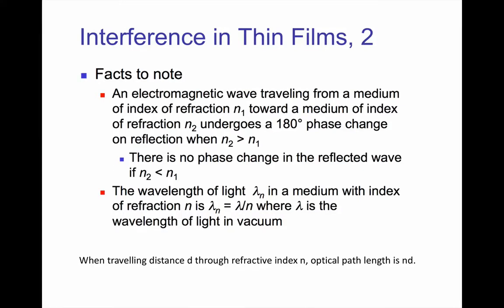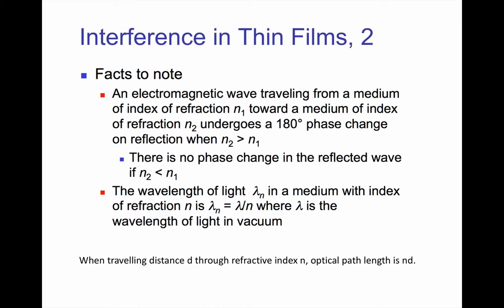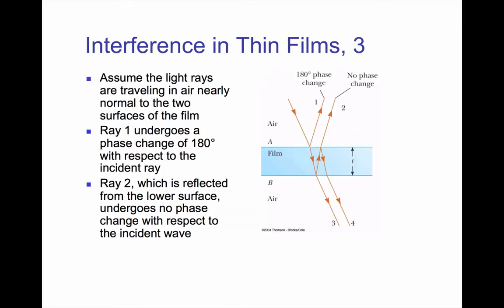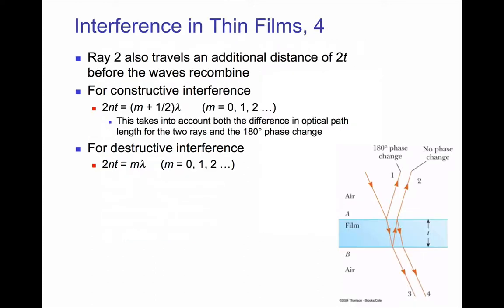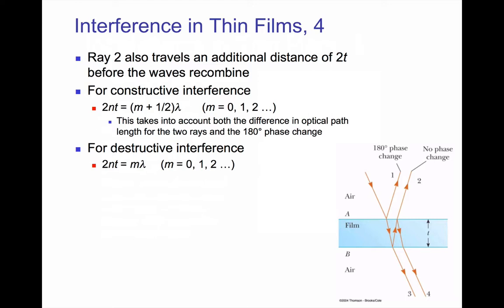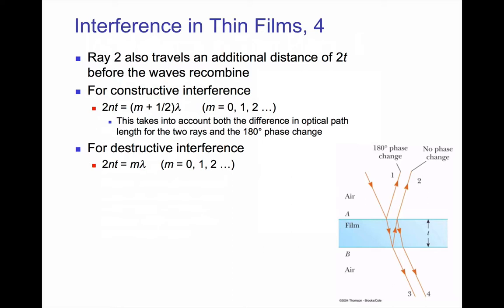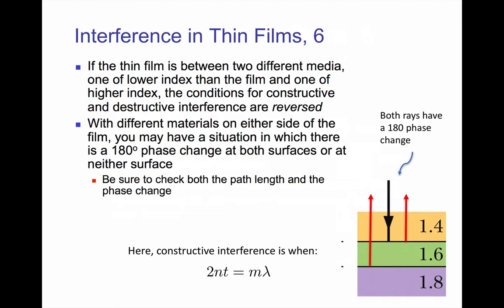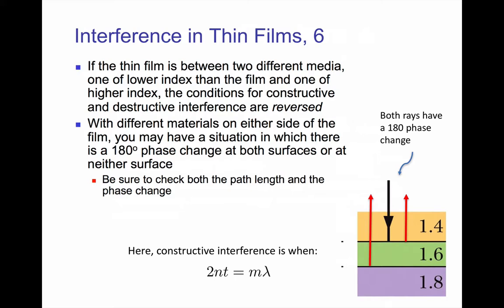9 Thin Film Interference